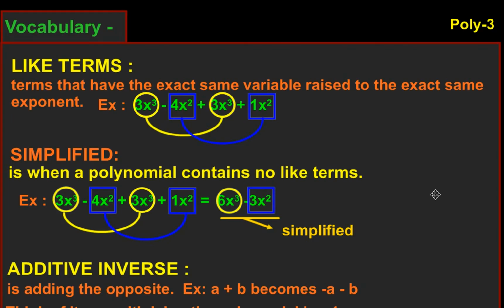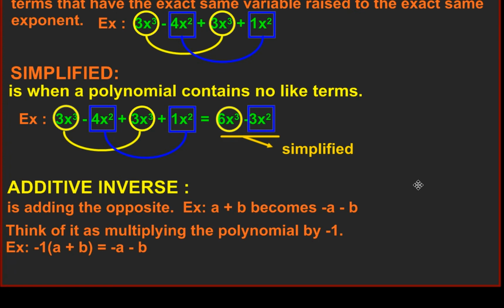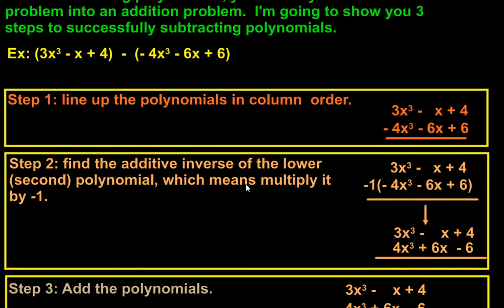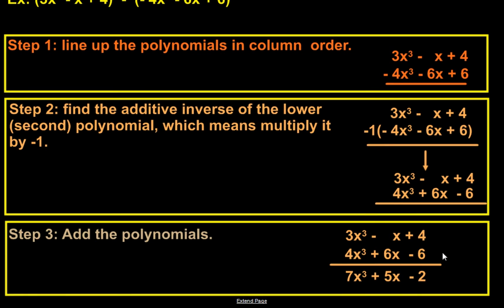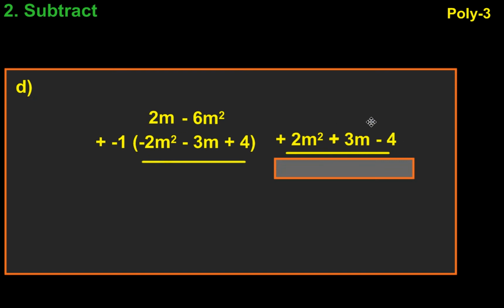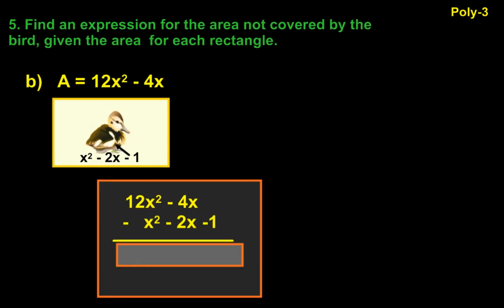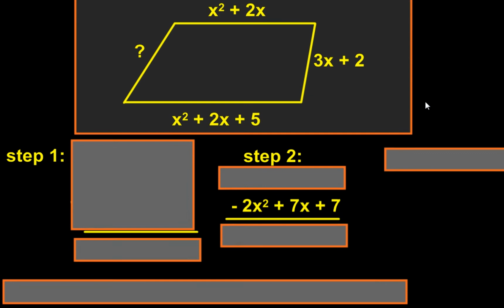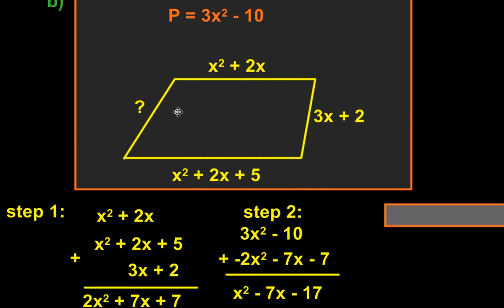8th Grade Math hhs: Poly-3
CCSS 9.EE.Polynomials
Subtracting Polynomials